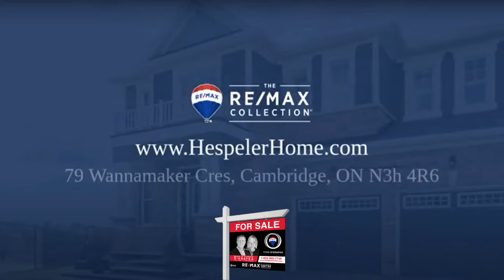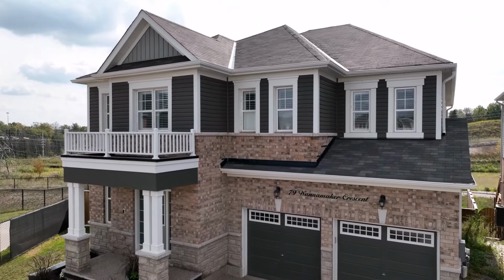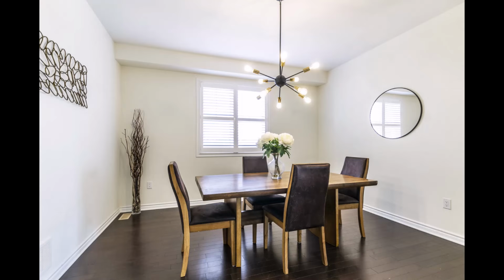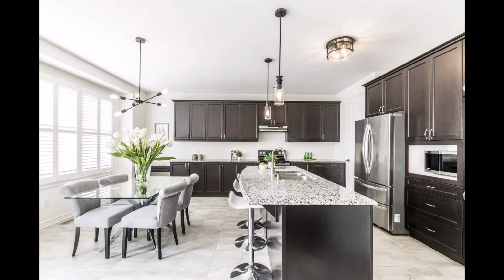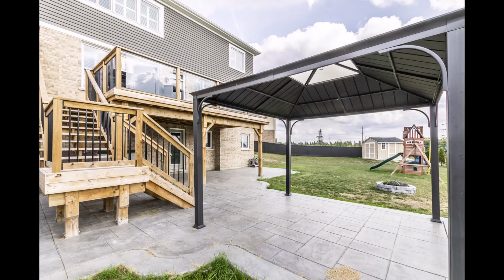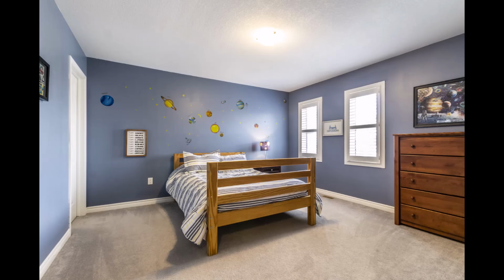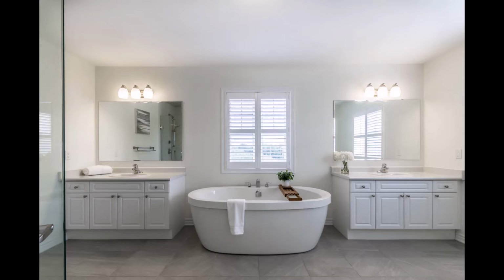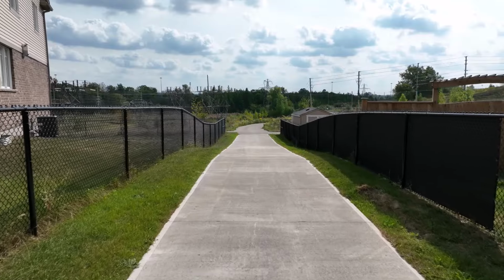SOLD- CAMBRIDGE (HESPELER) --REAL ESTATE PROPERTIES FOR SALE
SOLD! This Gorgeous 4 bedroom, 3 and a half bath, 3,470 square foot home is nestled on a Premium Pie-Shaped Walk-out lot overlooking the pond, trails and greenspace in the desirable River Mill Community.

Mark O'Krafka, Broker
RE/MAX Real Estate Centre Inc., Brokerage

mls. 40338434

🏠📈🏠 Looking to upsize to your forever home?

🙌 Our D.R.E.A.M. Home Strategy can help you achieve your perfect move!

Download our F R E E guide now!

At our core, we believe in treating people how THEY want to be treated. 🤝 That's why we've developed our D.R.E.A.M. Home Strategy to discover Your Ultimate Scenario for selling your home for the highest possible price. 💰

With over 35 years of experience, we've perfected the art of protecting your interests, money, time, and energy. 💪 Our three critical roles as your consultant, negotiator, and transactional manager will ensure a stress-free real estate transaction.

Download our home buying and selling guide today to learn more about the D.R.E.A.M. Home Strategy and how it can work for you! 📖

👉 Don't miss out on this opportunity to take control of your move! Download our guide now!

Mark O'Krafka, Realtor | Debbie O'Krafka, Realtor